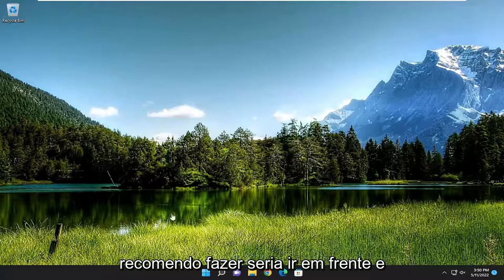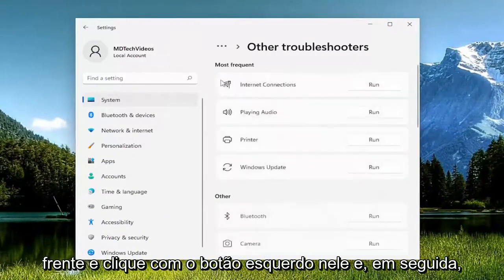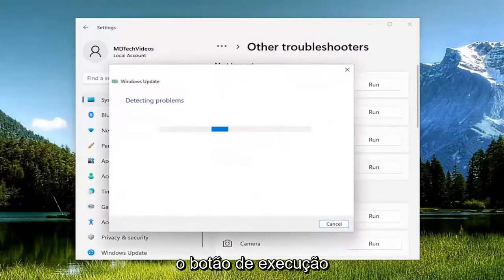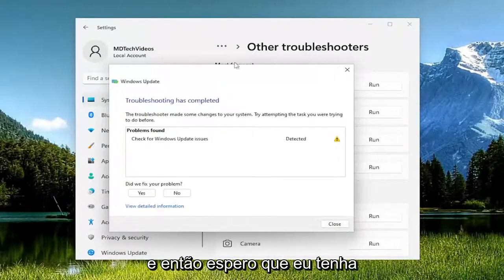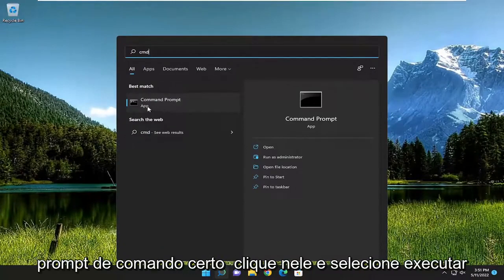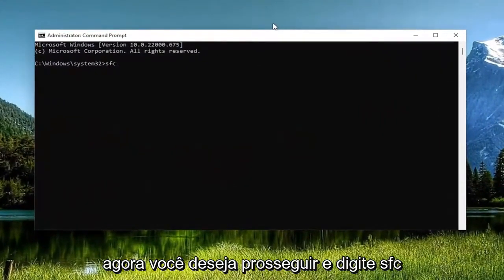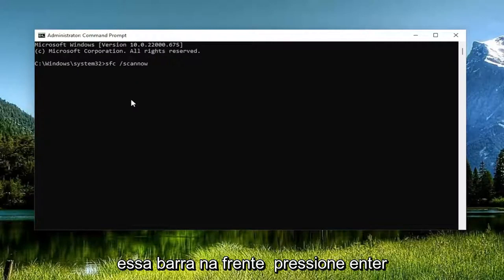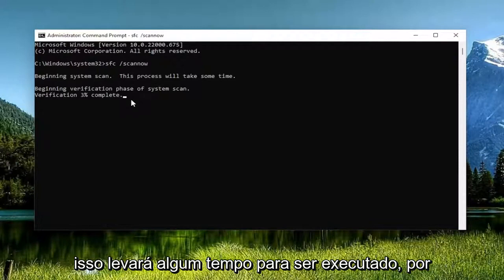Como corrigir o instalador autônomo do Windows Update que está travando a procura de atualizações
O instalador autônomo do Windows Update trava ao procurar atualizações neste computador [Tutorial]

Antes de iniciarmos a solução de problemas, é importante confirmar se o instalador autônomo do Windows Update está realmente travado.

Problemas abordados neste tutorial:
instalador autônomo do windows update travado
o instalador autônomo do windows update travou copiando pacotes
instalador autônomo do windows update travado preparando a instalação
instalador autônomo do Windows Update travado na busca de atualizações
o instalador autônomo do Windows Update travou a instalação
o instalador autônomo do Windows Update travou o servidor 2016
o instalador autônomo do Windows Update travou o servidor 2012
instalador autônomo de atualização do windows 10 travado
um instalador autônomo do Windows Update travado na instalação
um instalador autônomo do Windows Update travou na preparação
instalador autônomo do windows update travado antes de instalar
instalador autônomo do windows update travado antes de instalar as atualizações